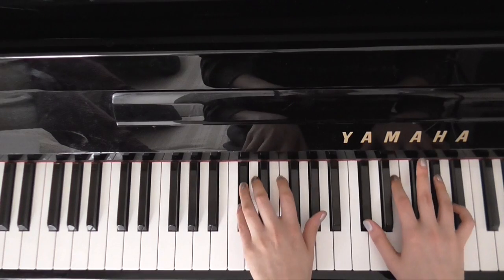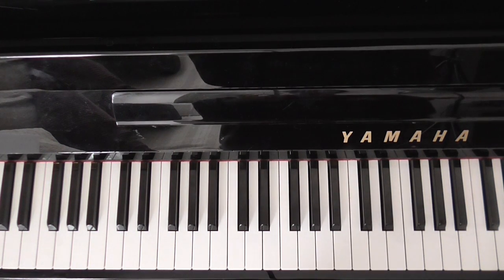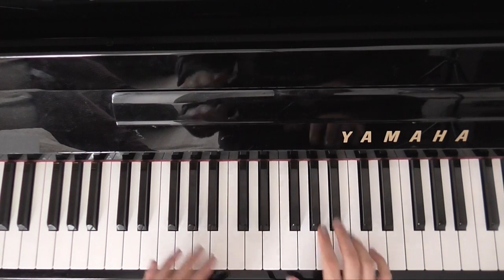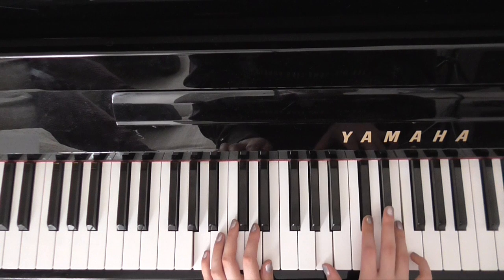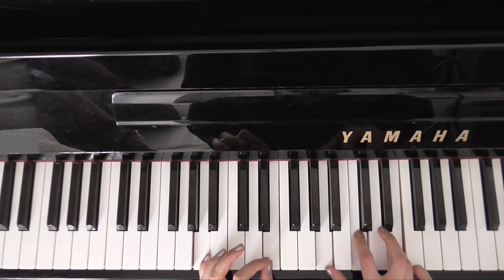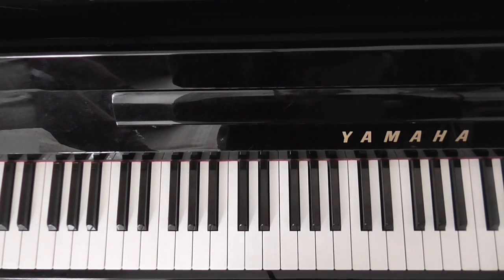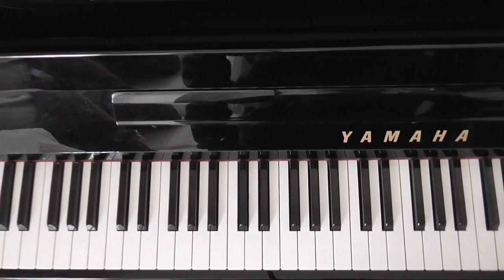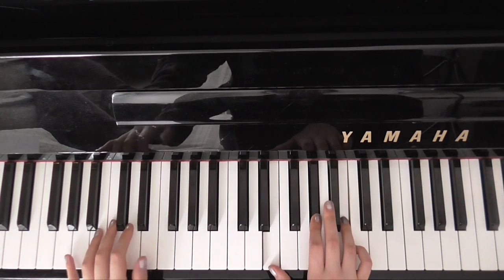HOW TO PLAY: HOW FAR I'LL GO [MOANA] - ALESSIA CARA